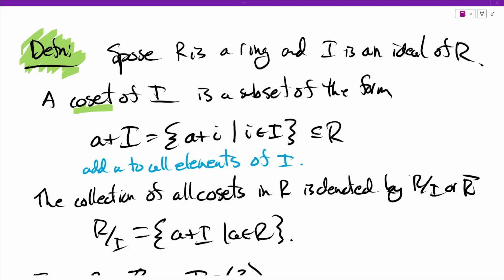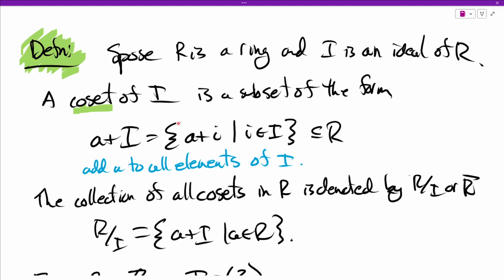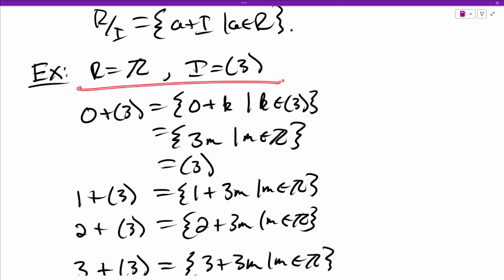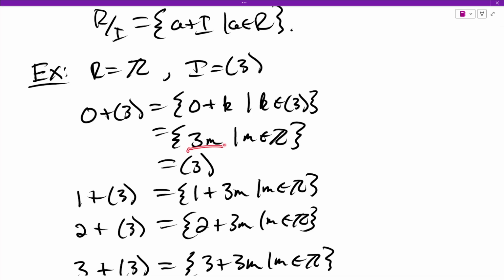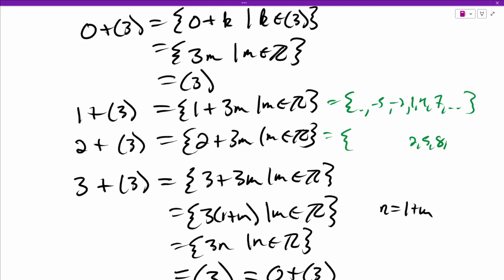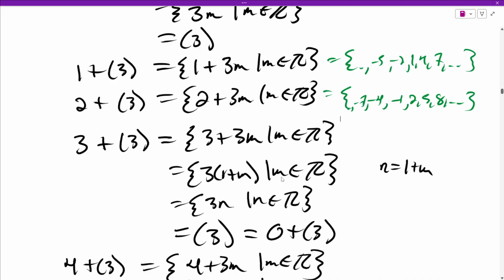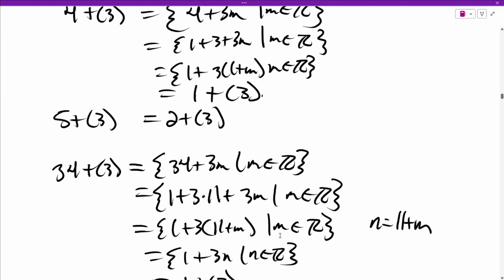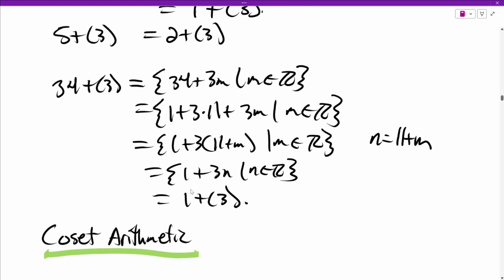Section 3.3, Quotient Rings, Cosets and Integral Example